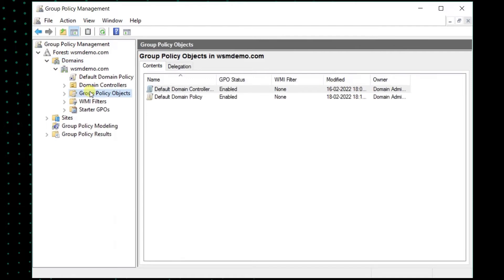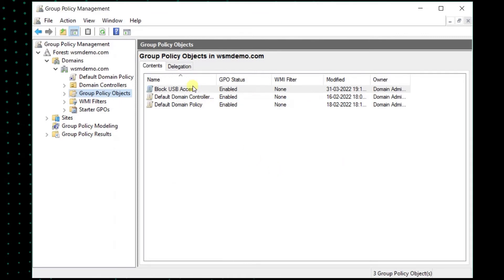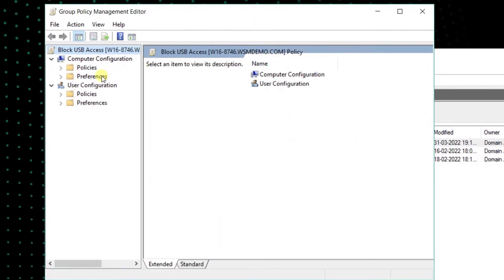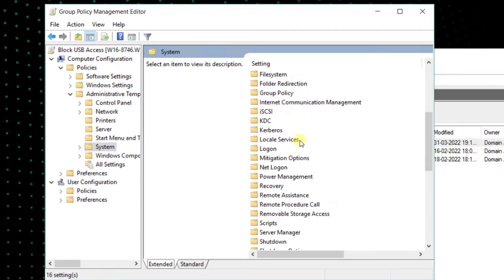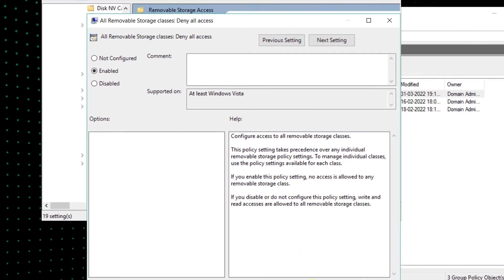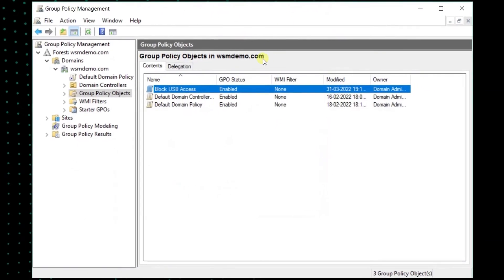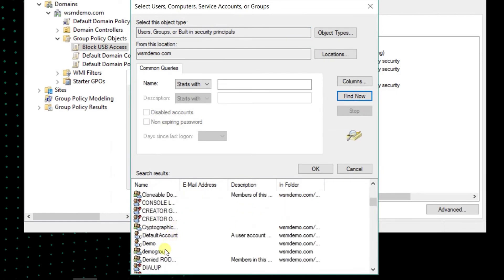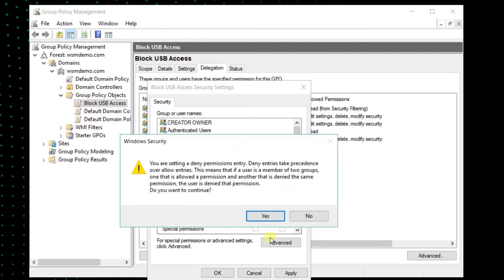How to Control USB Access on select Devices using GPO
Removable storage devices such as USB drives have gained widespread use and become an indispensable way for the storage of data. However, they also pose a threat to the security of an organization.

USB access can be enabled or disabled using Group Policy Objects (GPOs) via Active Directory. This makes it easier for IT administrators to control access on all computers within the domain. With the help of GPOs, the administrator can block access on all devices. In addition to this, specific users or devices may be provided USB access.